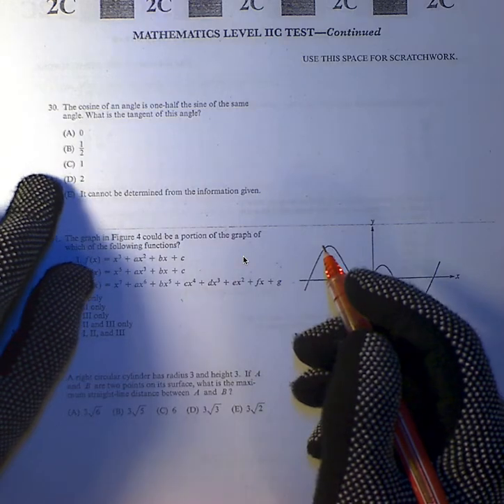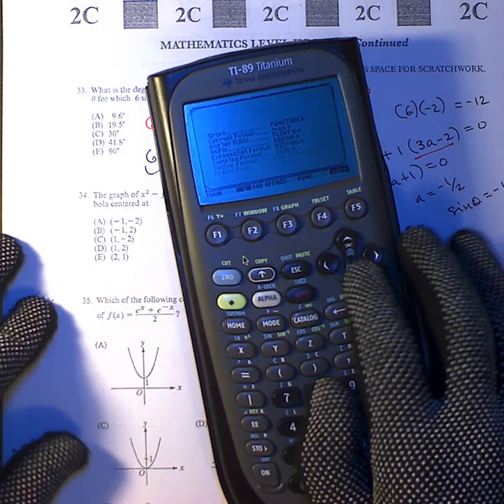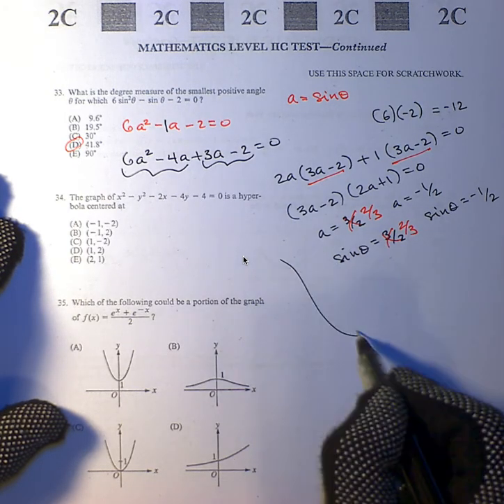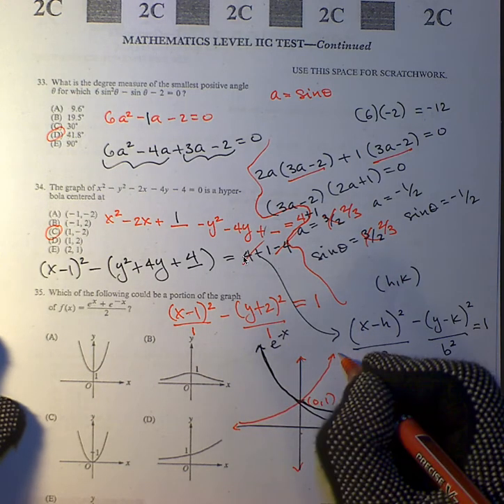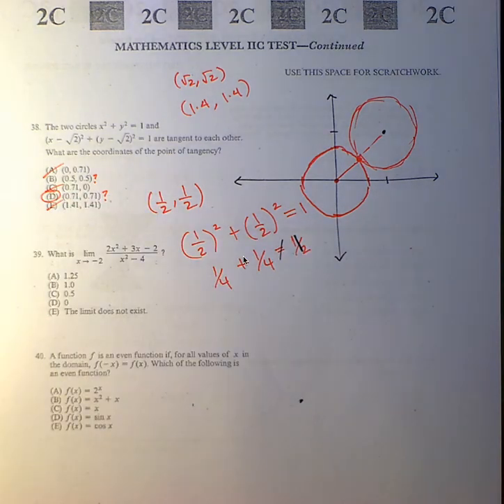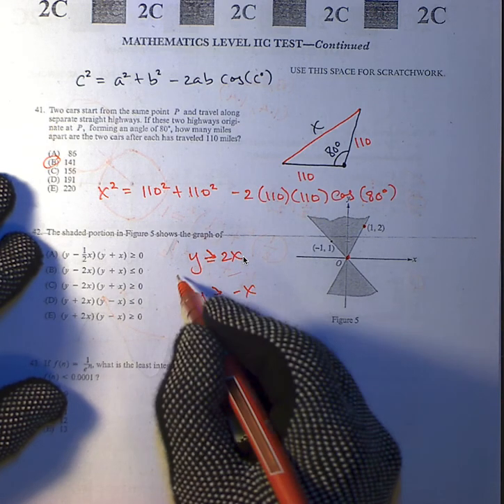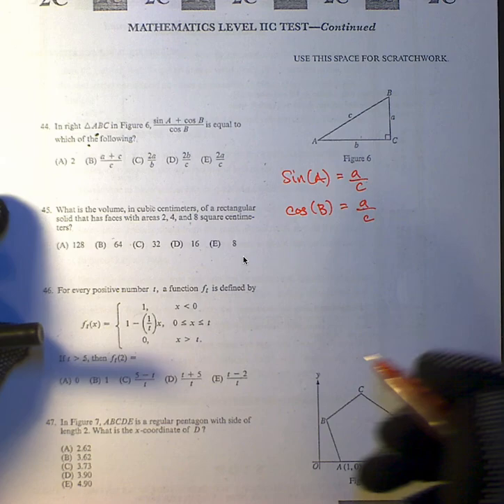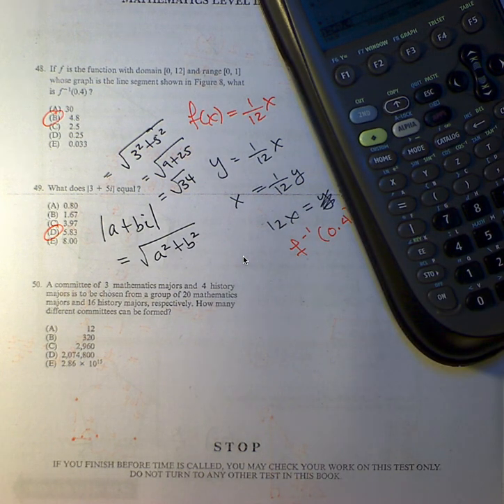Real SAT Math Level 2 Test Solutions Part 2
In this video, I show you how to solve half of a full length real previously administered SAT Test.